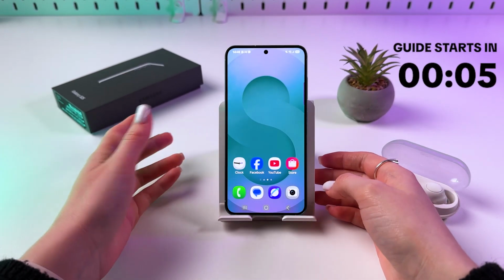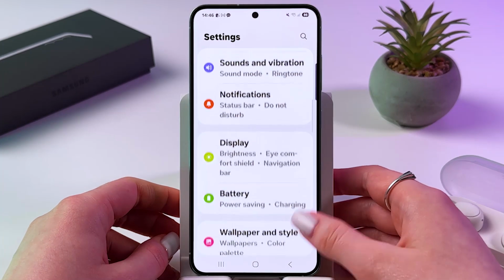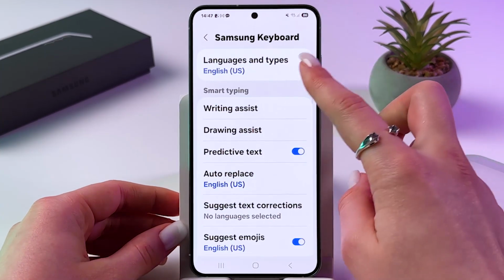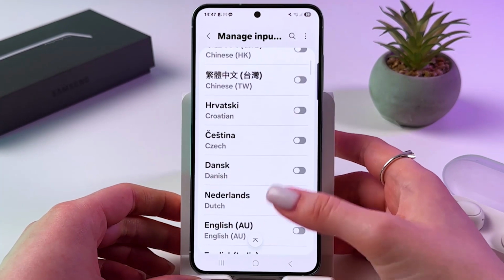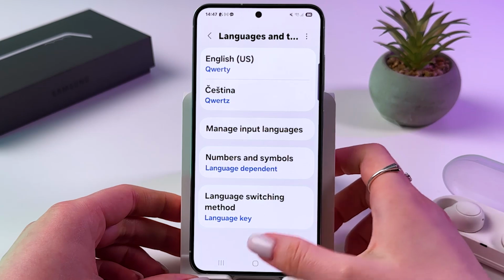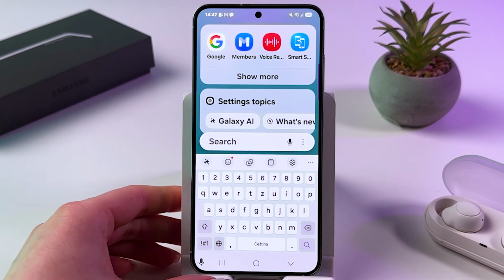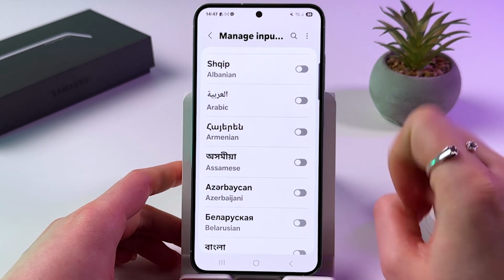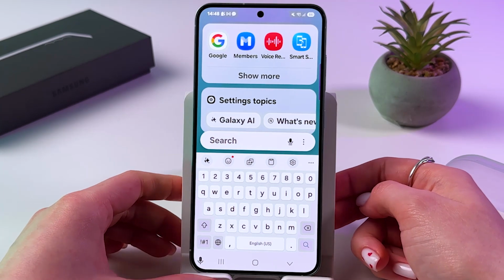How to Switch Keyboard Languages on the Samsung Galaxy S25 - Easy Steps!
Discover the simple steps to effortlessly switch keyboard languages on your Samsung Galaxy S25 in this practical video guide. I walk you through the straightforward process to access language settings on the Samsung keyboard, enabling you to communicate effectively in various languages. Whether you're looking to type in a different language for messaging or enhancing your usability experience, this tutorial covers it all! Dive in to find out how you can customize your device settings to fit your multilingual needs. Make sure to stick around till the end for a smooth navigation demo and some handy tips to optimize your keyboard settings even further!

This video also covers the following topics:
Change Keyboard Language on Samsung Galaxy S25
Samsung Galaxy S25 Tutorial for Language Switching on Keyboard
How to Switch Keyboard Languages on a Samsung Galaxy S25